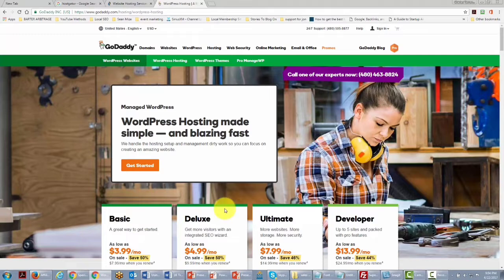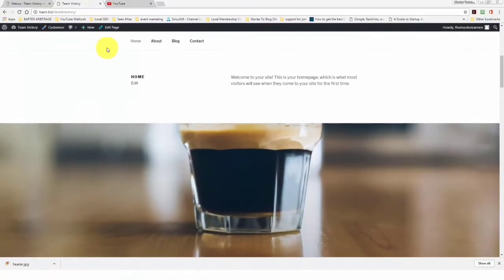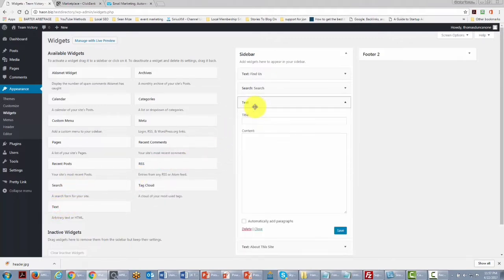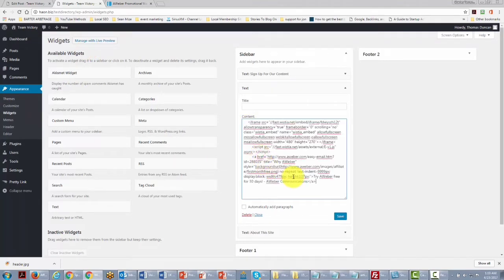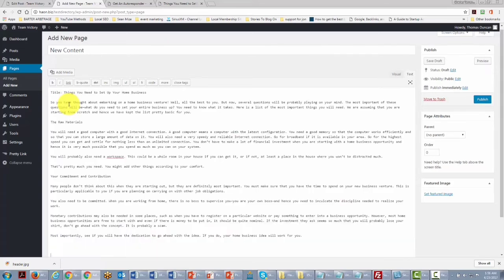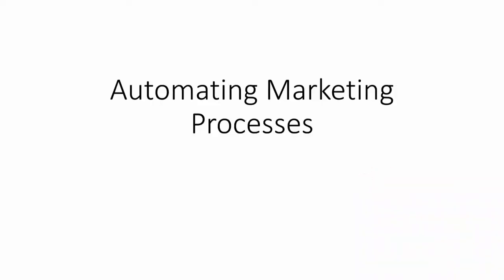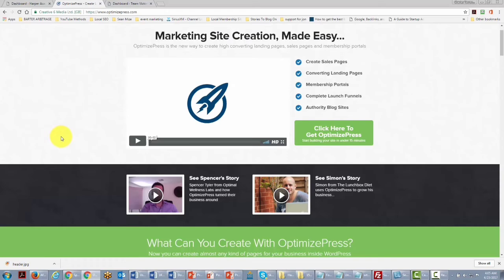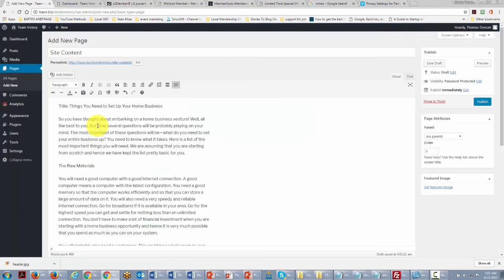Earn money from Online Home Business Playbook with a 100% free video course